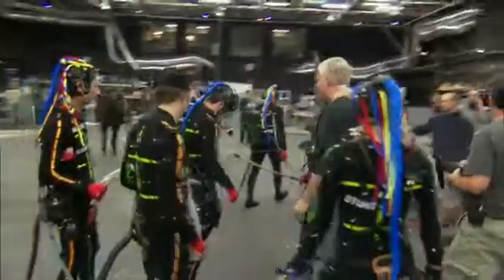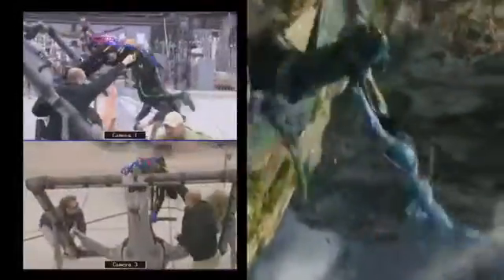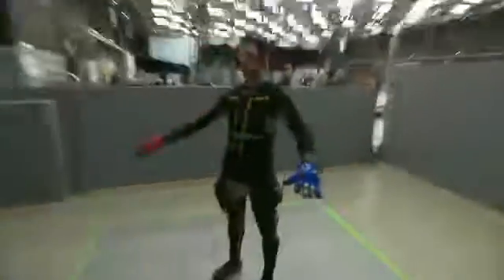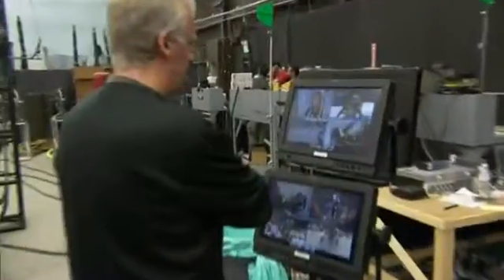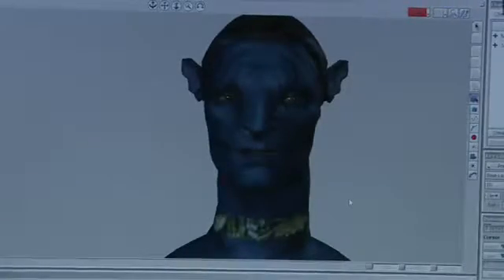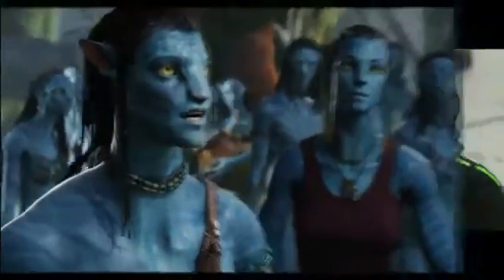Een kijkje achter de schermen bij Avatar - De kunst van performance capture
Neem een ​​kijkje achter de schermen op de set van de film Avatar en leer alles over de kunst van performance capture. Deze revolutionaire nieuwe techniek verandert de manier waarop Computer Gegenereerde (CGI) personages worden ontwikkeld. - Media Magik Entertainment